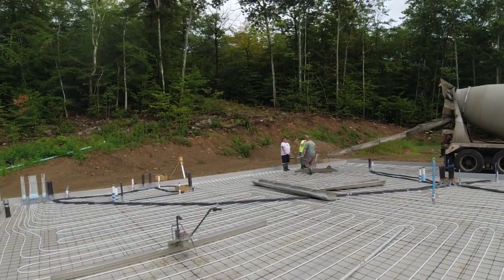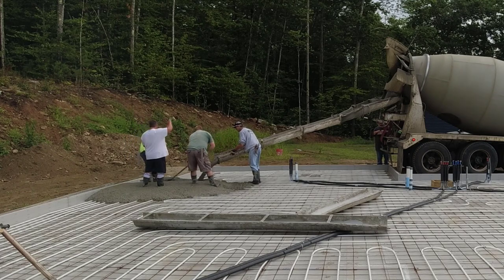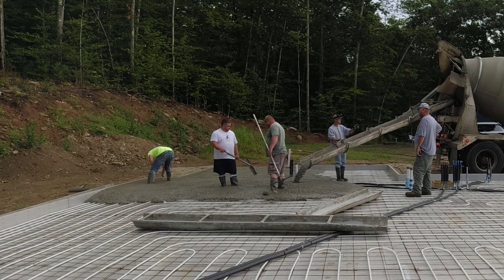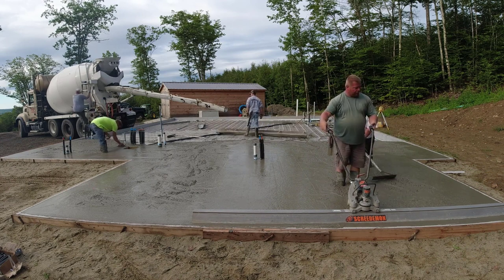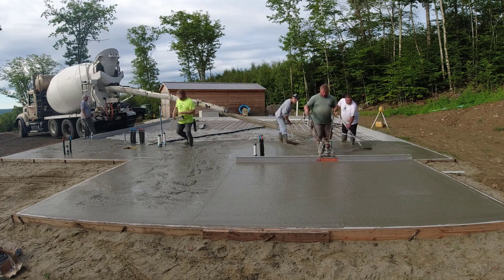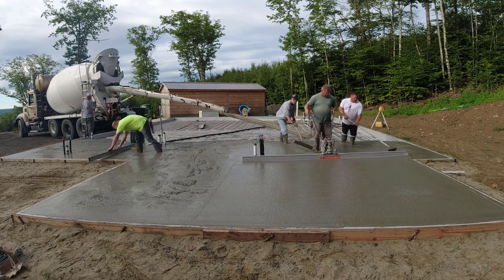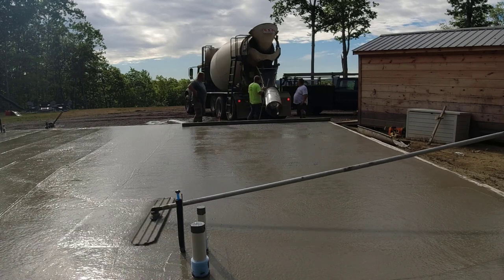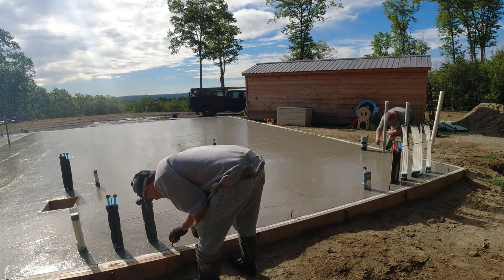Why These Concrete Slabs Are Easy To Pour | 41 Yard House Slab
We're pouring a 2000 sq. ft. house concrete slab that's 41 yards and it's easy to pour.
Why do you think this is an easy pour for us? All of us have been pouring and finishing concrete for a long time, over 20 years for all of us.
In the video, I explain why pouring concrete slabs is easy for us. Hopefully, you can learn something in the video that will make pouring concrete easier for you also.
To learn how to work with concrete as we do, join The Concrete Underground below for my concrete training videos.

MARSHALLTOWN SHOCKWAVE VIBRA-SCREED:

TOPCON LASER LEVEL:

DEWALT PENCIL VIBRATION TOOL:

INVERTER GENERATOR LIKE WE USE:

HAND FINISHING KNEE BOARDS:

MAG FLOAT & STEEL TROWEL SET:

2" MARGIN TROWEL:

CONCRETE PLACER OR KUMALONG:

CONCRETE FINISHING BROOM:

CONCRETE SCREED:

CONCRETE EDGER:

CONCRETE GROOVER:

BOSCH HAMMER DRILL: